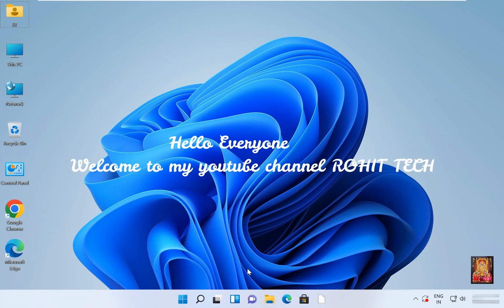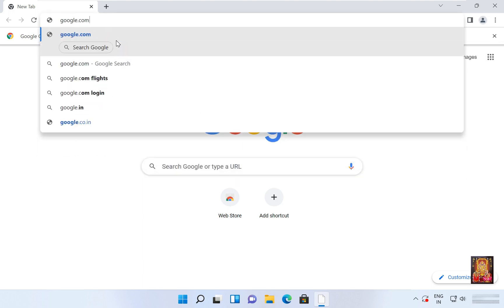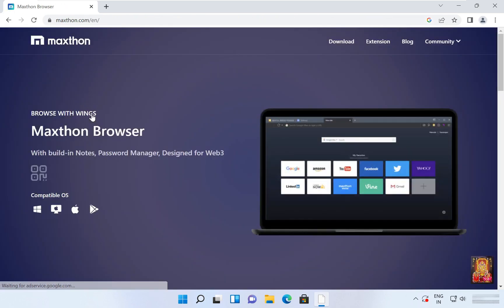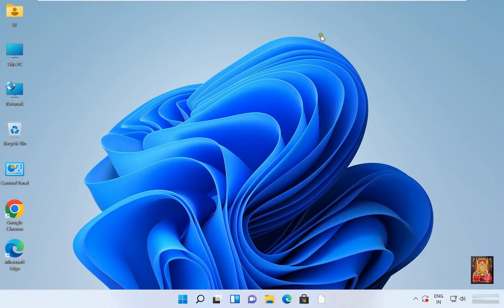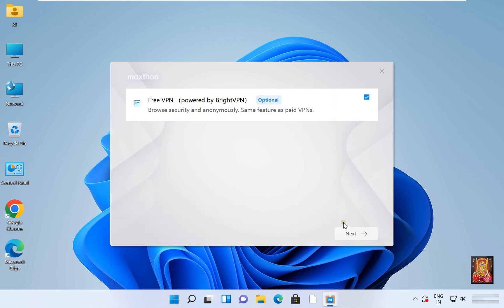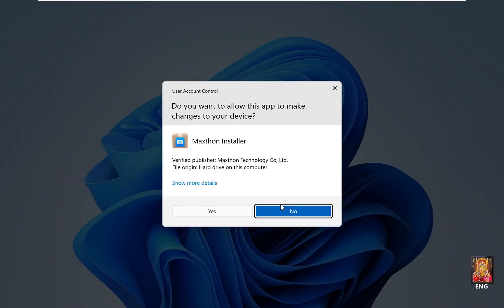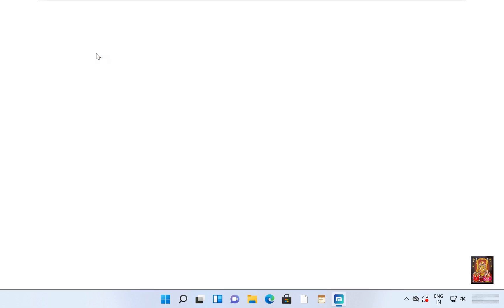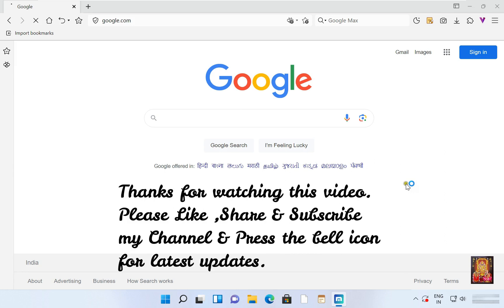How to Install Maxthon Web Browser on Windows 11 & Windows 10 !! Updated 2023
-- How to Install Maxthon Web Browser on Windows 11 & Windows 10